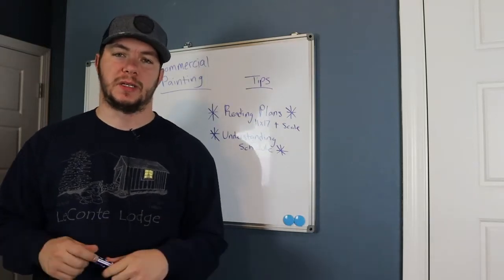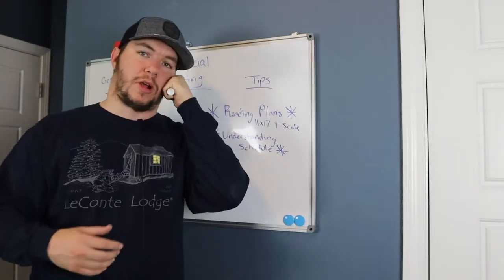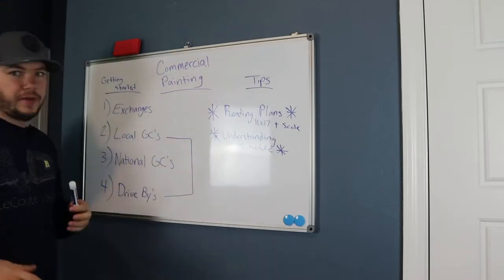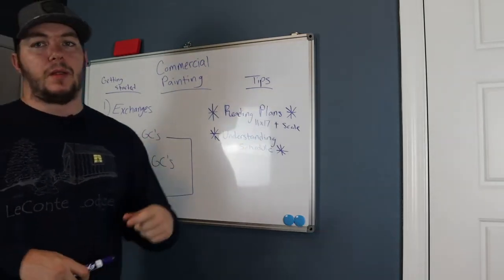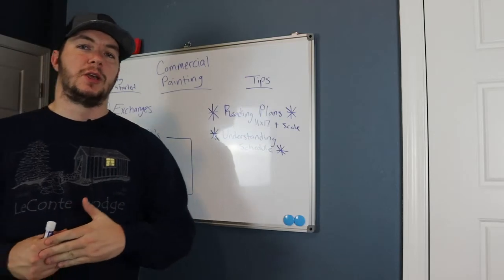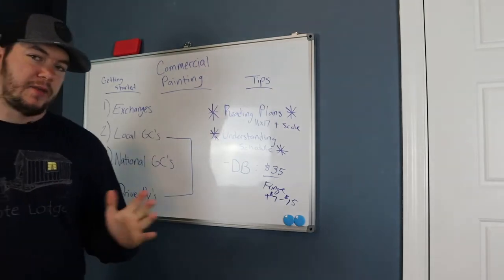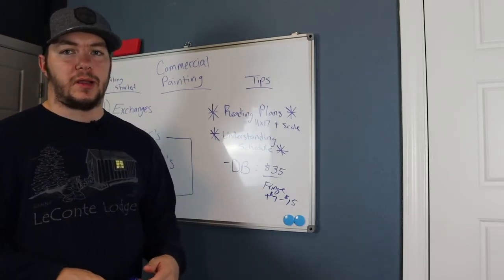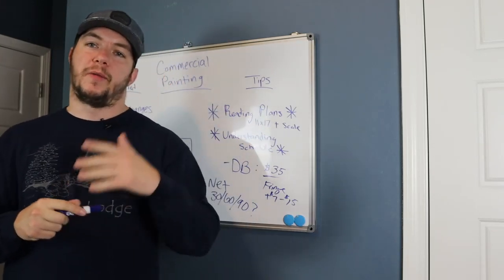How To Get Commercial Paint Work/Leads In 2022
TheEasiestBusiness.com/courses